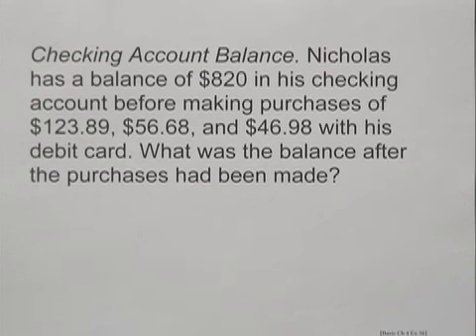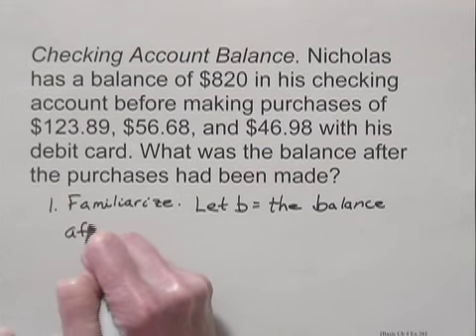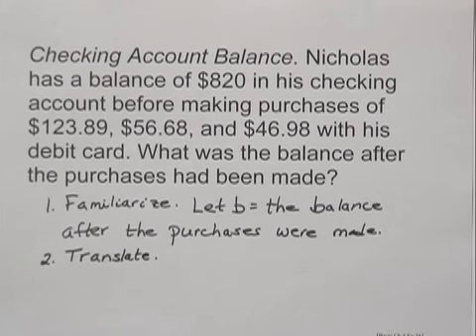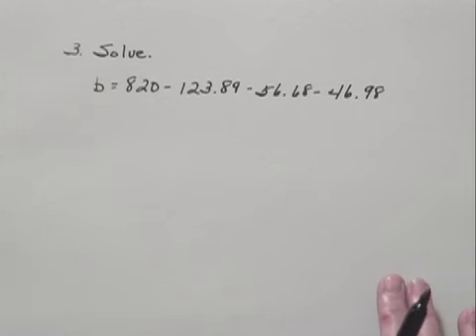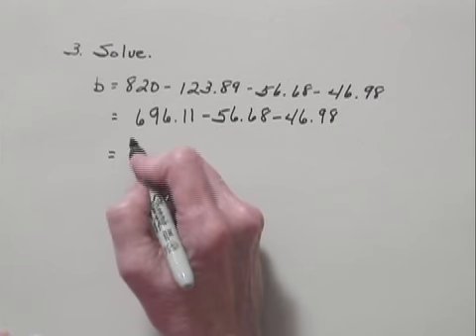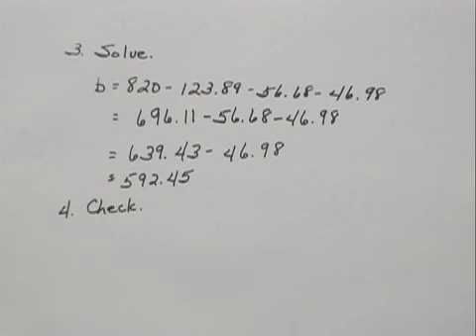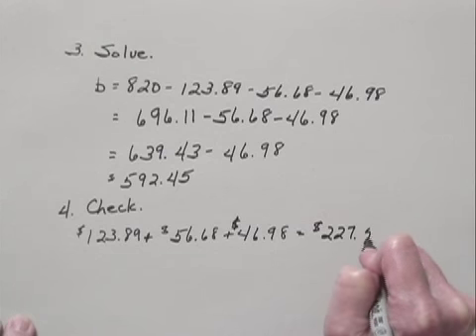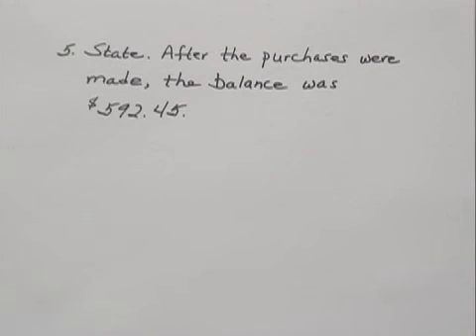Prealgebra Ch5 Ex47